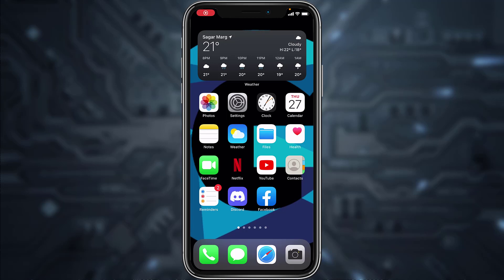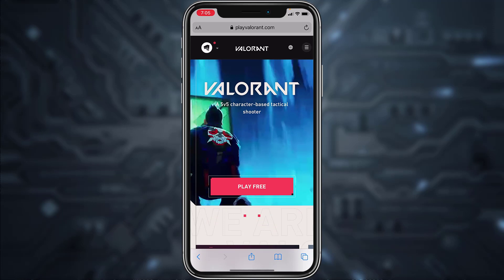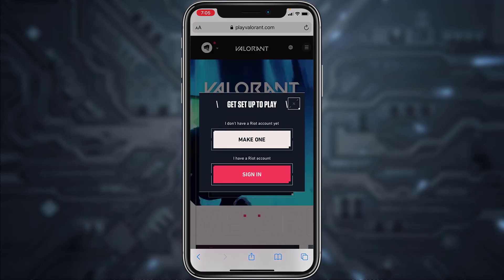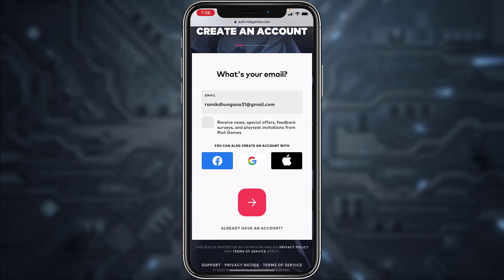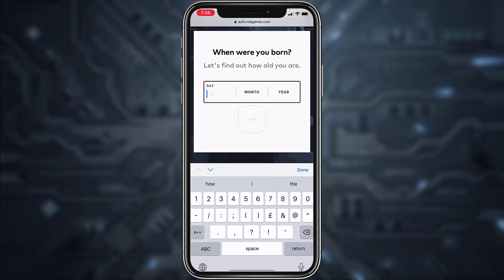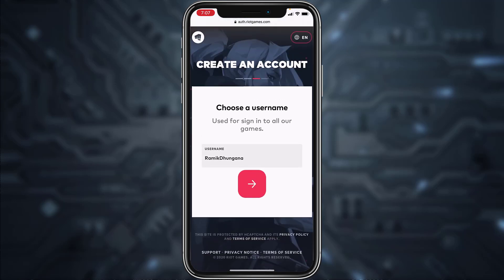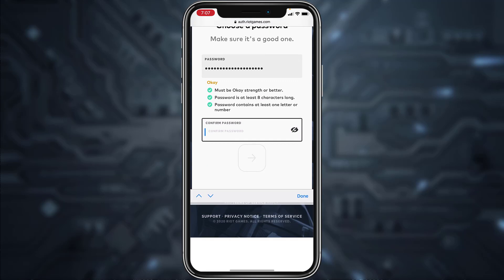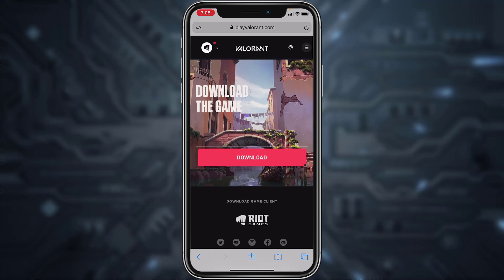Create Valorant Account | Sign up for Valorant id | Riot Games Account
Want to create Valorant account but don't know the steps?
In this video tutorial i will guide you on how to create riot account to play Valorant.